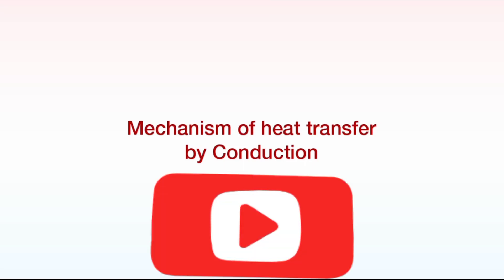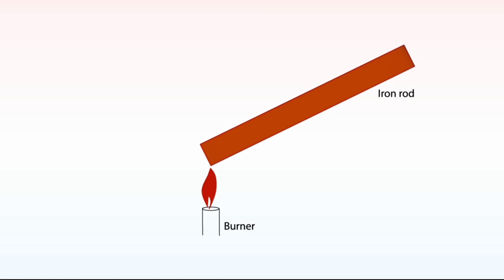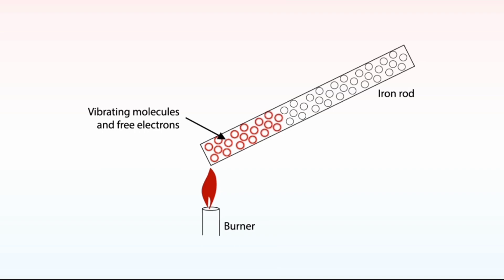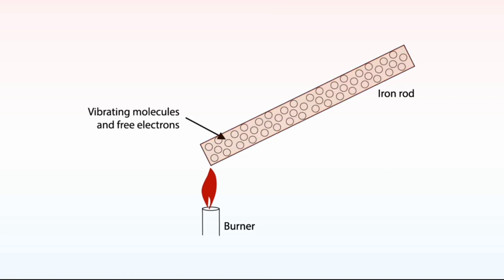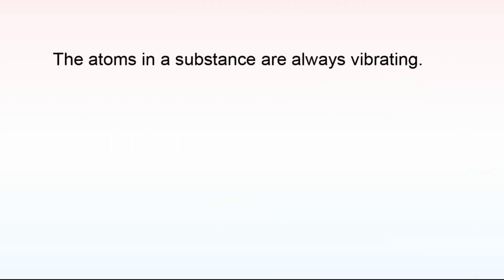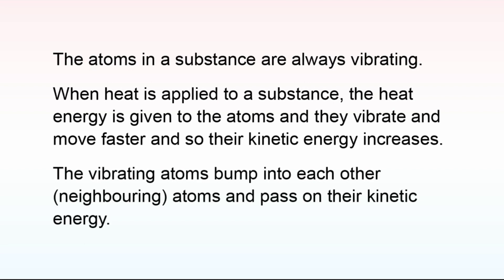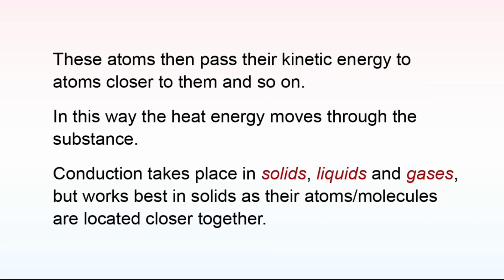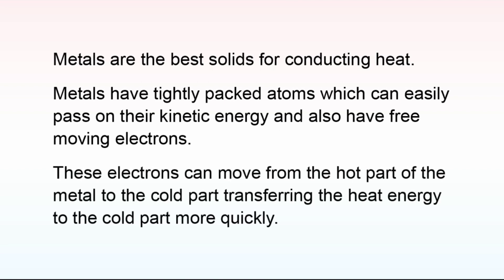MECHANISM OF HEAT TRANSFER BY CONDUCTION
Conduction is the transfer of heat through direct contact between different objects or substances. Touching a hot pan on the stove, walking on hot sand along the beach and putting a metal poker into the fire are all examples of conduction because heat is transferred from one object to the other as they touch.